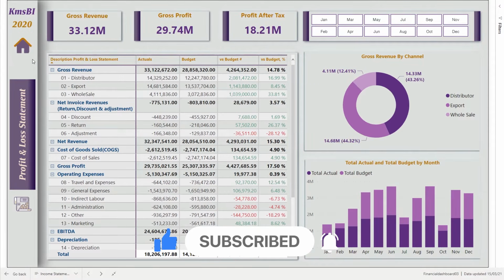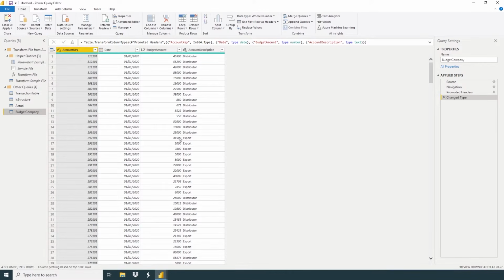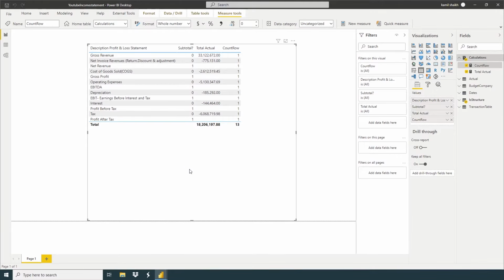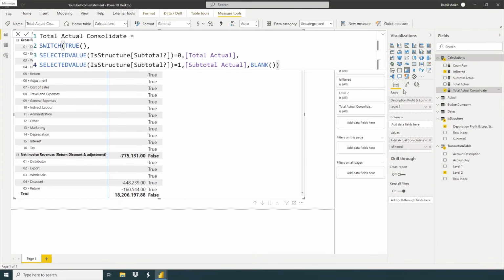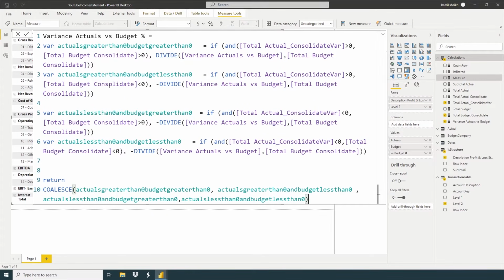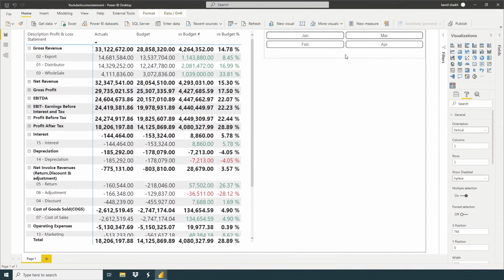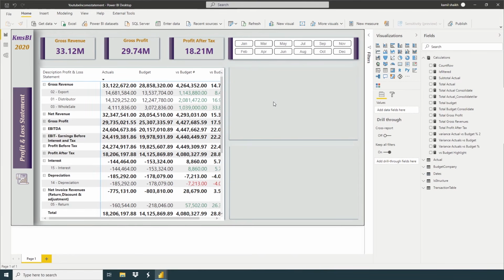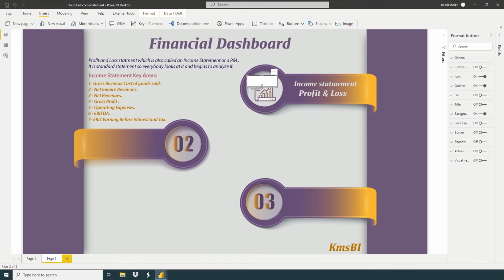Financial Dashboard - Income Statement In Power BI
Financial Statements In Power BI
The income statement (Profit & Loss) can be a tricky report to build within Power BI.
There is much conflicting advice online about the best way to achieve this.
In this video I am gonna  explain the preferred approach covering:
1. How to create an Income statement structure in Power BI.
2. How to create the data model.
3. Using relationships in DAX
4. Data Visualization.
Income Statement 5 Key Areas:
1- Revenue & Adjustment.
2- COGS (cost of goods sold).
3- Operating Expenses.
4- Operating Income & Margin.
5- Profit & Loss.

You can download the datasets and PBIX, Layouts files shown in the video from the following link with (T & C ).
or
You can get access to download free datasets if you write any BI blogs which we can publish to our website only if we will publish. ( Dissertation + Ready to publish). For example Chris web BI blog.